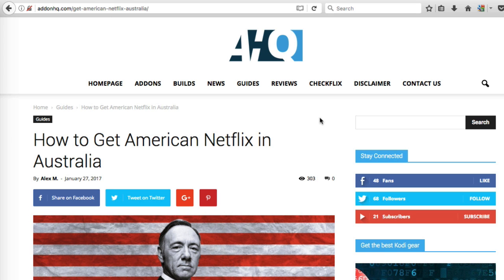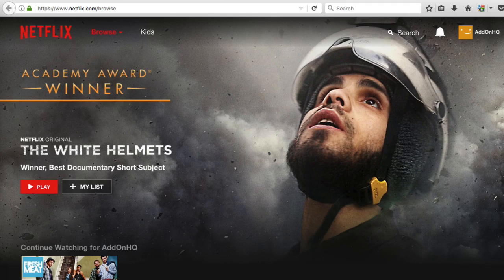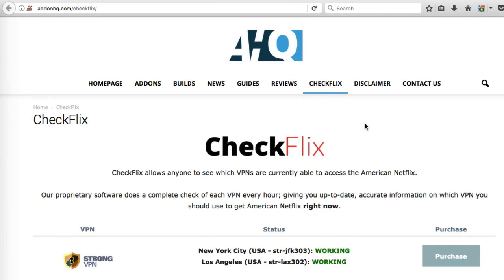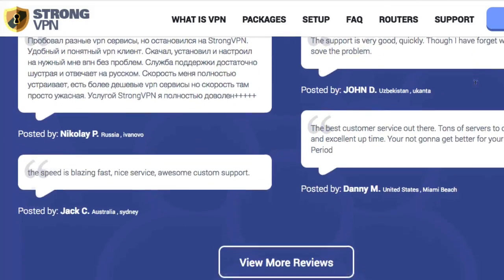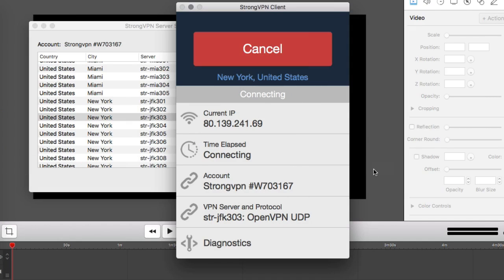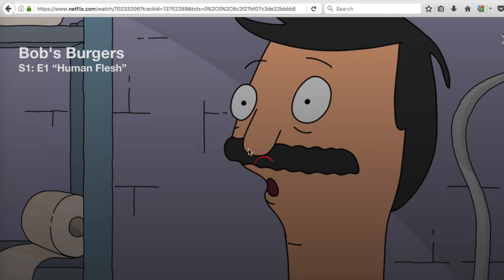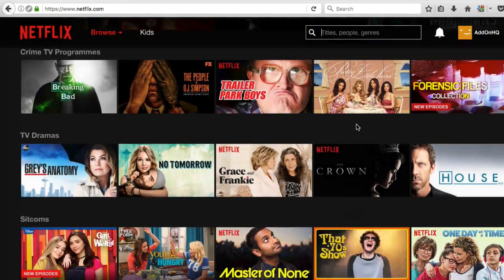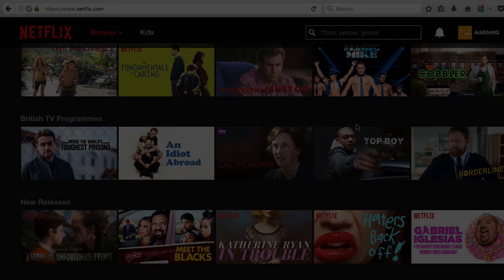How to Get American Netflix in Australia - Working 2017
Please Note: AddonHQ.com re-branded to Flixed.io in September of 2017. Furthermore, CheckFlix was shut down some time ago. However, StrongVPN still remains the dominant (and working) solution for accessing American Netflix.

As most of you are probably aware by now, the Netflix VPN crackdown from January of last year is still hitting quite hard, rendering most SmartDNS services (American DNS codes) and even VPN services absolutely useless.

Popular VPN services like PrivateInternetAccess, HideMyAss!, and Cyberghost VPN along with literally every free VPN (including Hotspot Shield) have all confirmed to not be working.

After developing a custom script to actively monitor which VPNs can successfully access the American Netflix (CheckFlix), we came to the conclusion that StrongVPN is the best solution currently available on the market. They are fast, cheap, and rarely go down. For whatever reason, they are able to consistently stay one step ahead of Netflix.

Hope you guys enjoyed the video, and please don't hesitate to comment if you have any questions!